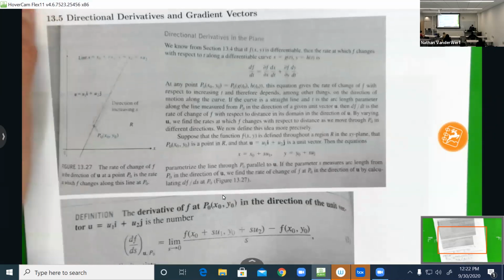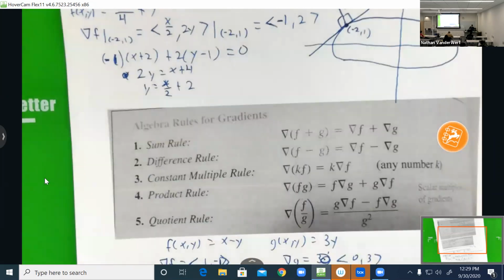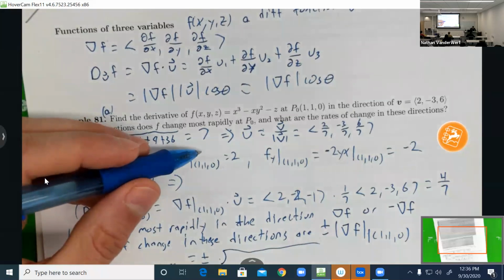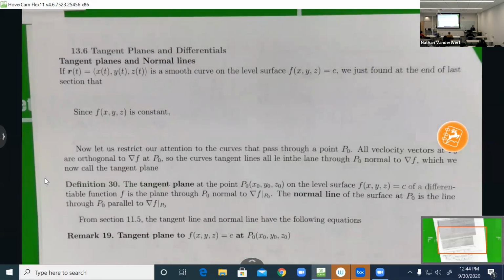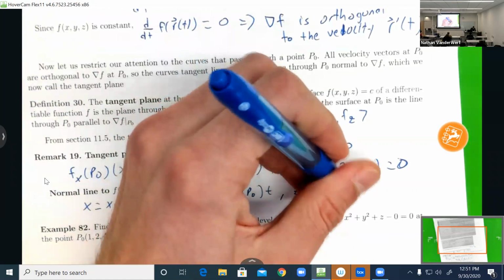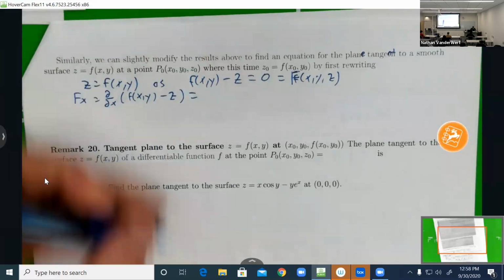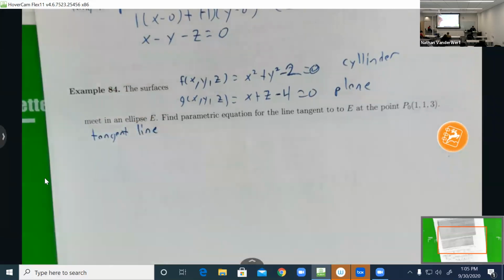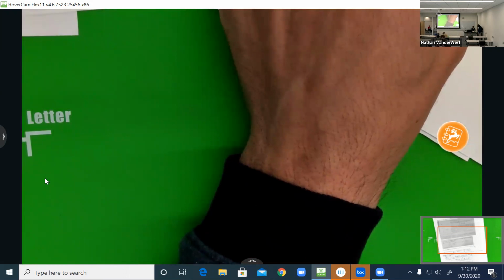9 30 m260